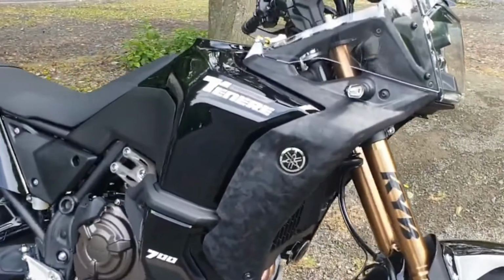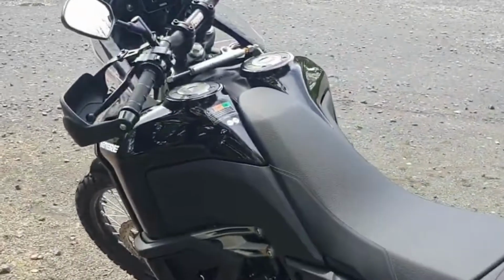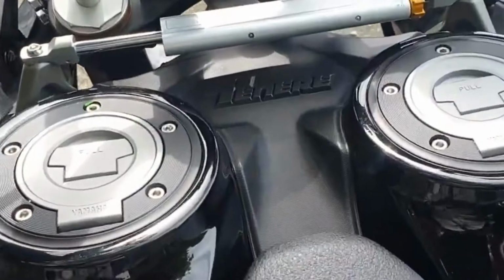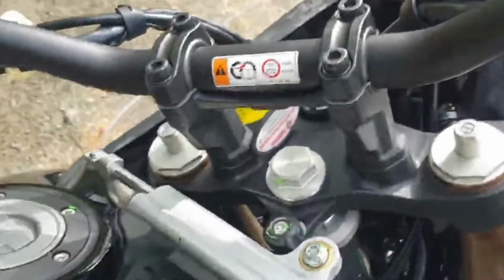2023 Yamaha Tenere 700 Engine Specifications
The Yamaha Ténéré 700 features a fuel injection, 689 cc, liquid cooled twin cylinder engine, derived from the award winning MT 07 from Yamaha. This compact mill has the ideal diet for trail adventure, controlled and controlled in all driving conditions. Adventure Focused Ergonomics
The Ténéré 700 has a narrow body, thin fuel tank and a flat seat that allows for optimal conductor agility, allowing the rider to enter the tank in a seated or standing position by providing additional confidence in the ground or ‘asphalt. Suffering protectors and hand guards work with conical handlebars to ensure the longest ride comfort. Not Afraid Of Getting Dirty
The ultra high adjustable long range suspension coupled with 21 inch front-mounted ground mounted spokes and 18 inch rear tires ensure that the TAY 700 doesn’t slip off the curb. Finish The three disc brakes also have selectable ABS capability, which can be disabled if desired for off road driving.